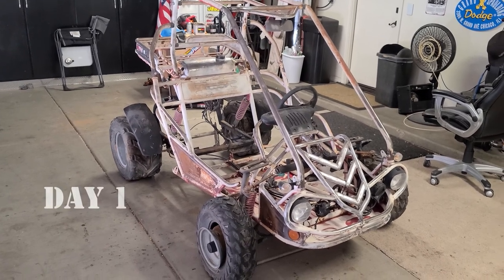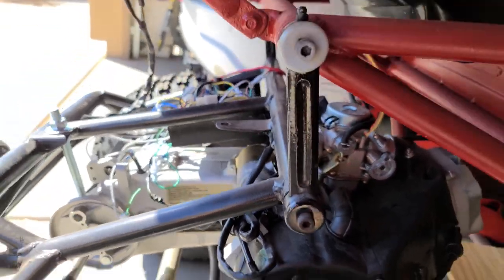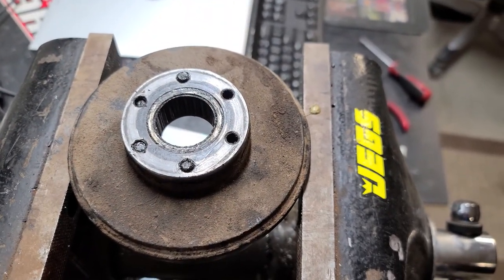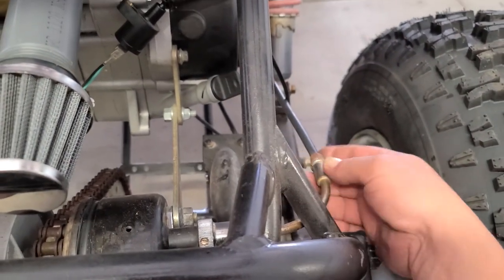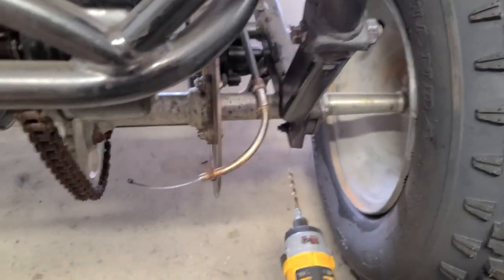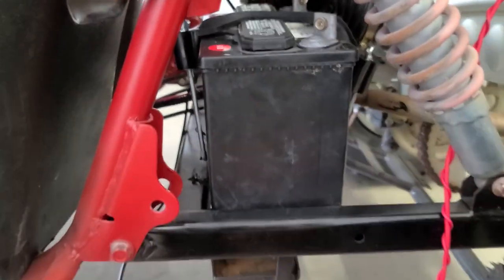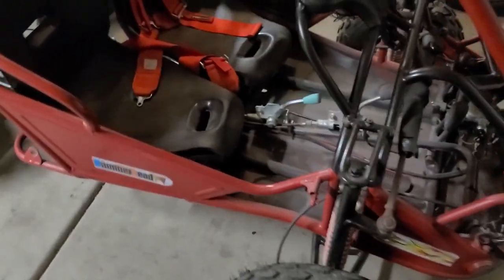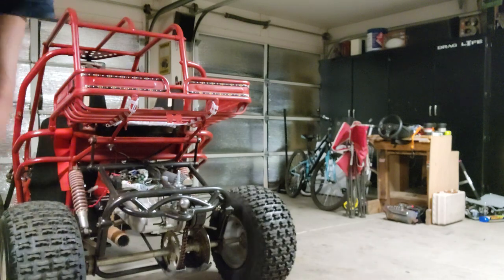Hammerhead Twister -Go Cart (Rebuild) Part 9 Final Video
We are finally done and ready to send this on to it's new home. In this video we install the reverse box and take it for a test drive. Thanks to all who followed us on this fun build.